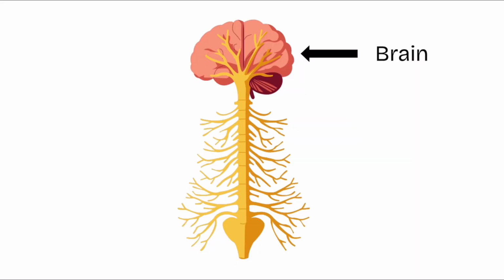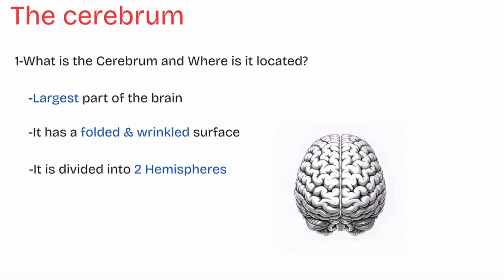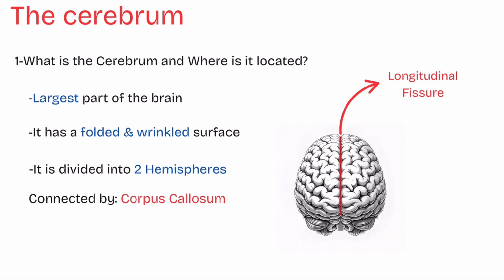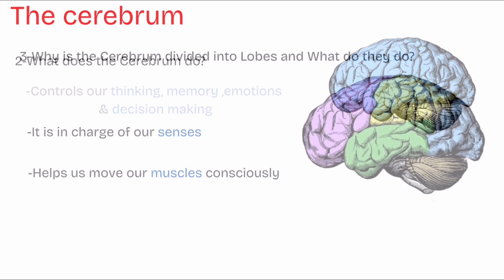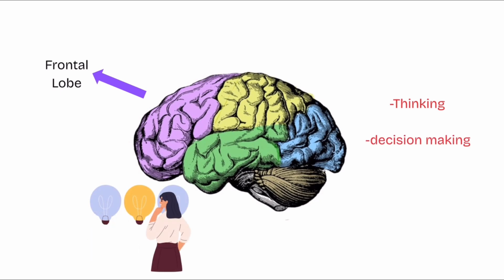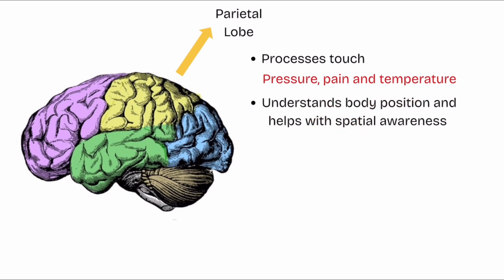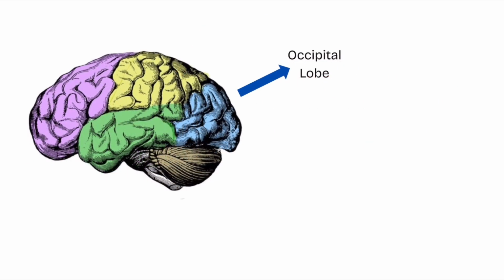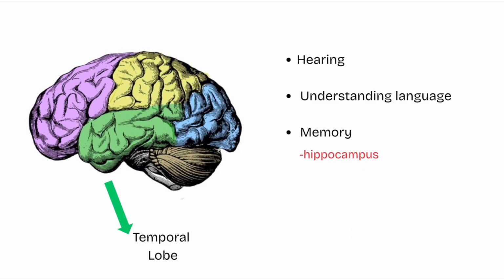Anatomy & Function of the Cerebrum - simplified 🧠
In the name of Allah, the Most Gracious, the Most Merciful.

In this video, we explore the fascinating world of the cerebrum — the largest part of your brain! 🧠
You’ll learn:
1️⃣ What the cerebrum is and where it’s located in your brain.
2️⃣ What the cerebrum does — from thinking and memory to movement and sensation.
3️⃣ Why it’s divided into lobes and what each lobe is responsible for.